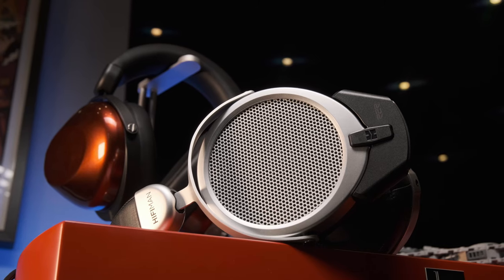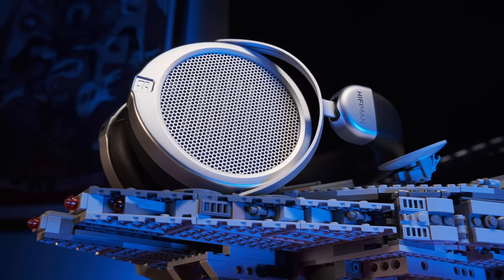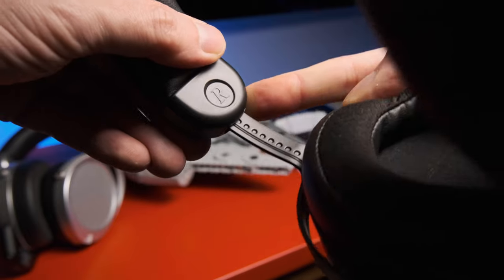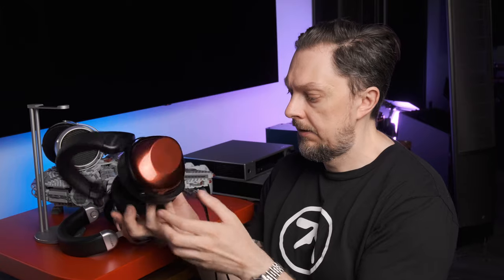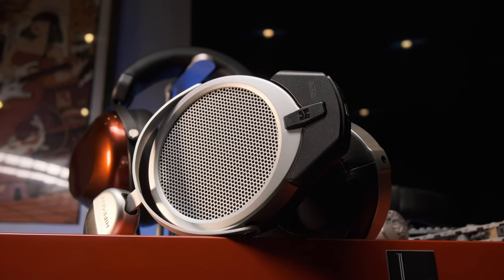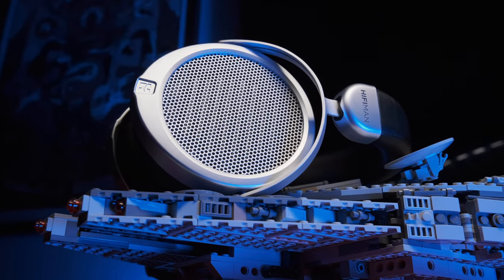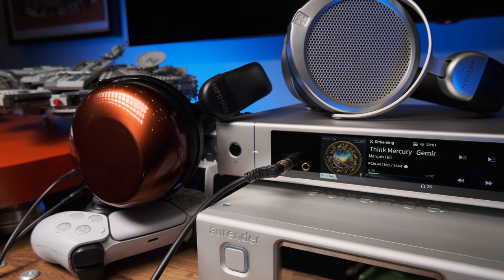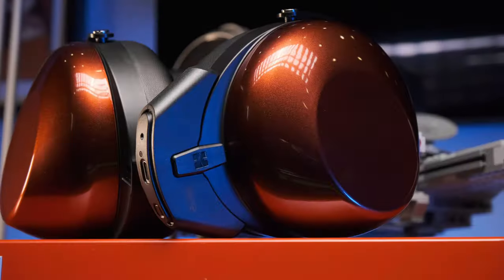HIFIMAN HEADPHONES COMPARISON: closed-back dynamic HE-R9 vs open-back planar-magnetic Deva Pro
Which ones are better?

00:00 Intro
01:04 About Hifiman
01:53 Here they are
02:01 Closed-back design
02:26 HE-9R Specs
02:36 Open-back design
02:58 Deva Pro Specs
04:20 Headband
04:48 Earcups, earpads, ergonomics
05:46 Cables and connections
06:29 Wireless module
07:24 Wireless sound quality
07:55 Wireless module cons
08:23 Open-back and closed-back sound comparison
11:09 Final thoughts